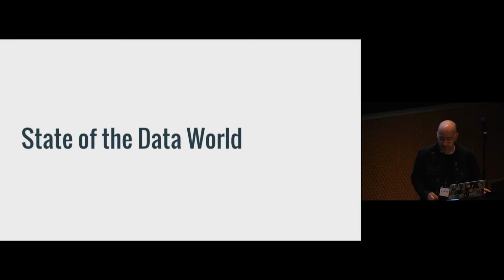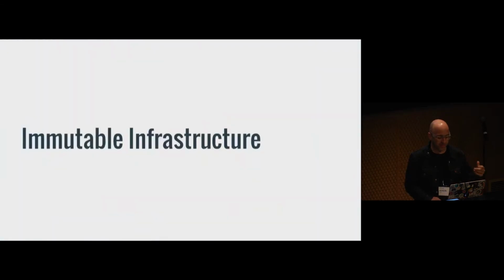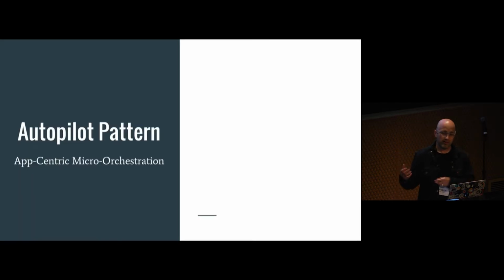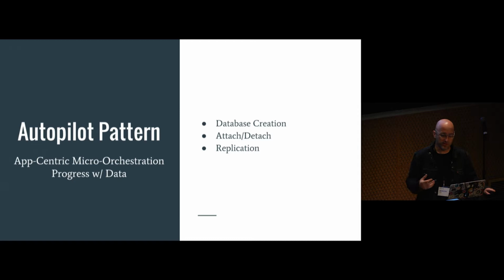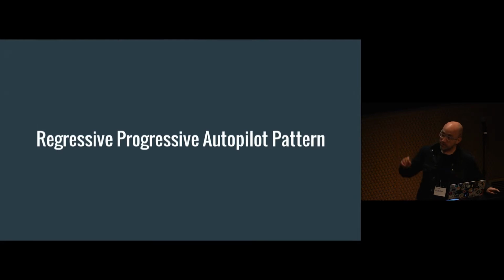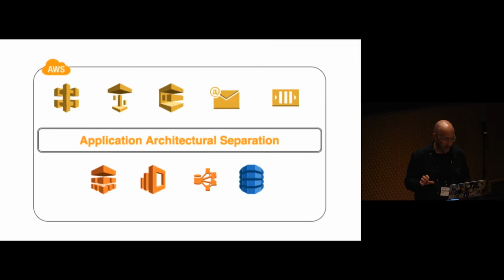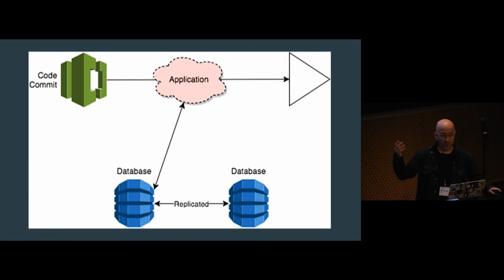DataLayer - Managing (or not) the Data in Immutable Infrastructure Adron Hall, Home Depot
The idea of immutable infrastructure is awesome. However, a major problem immediately erupts when we get to the part where we actually have to connect application infrastructure with data infrastructure. In this talk Adron aims to start conversations about what specifics we can aim for now, and in the future, to remove this gap. He'll also talk about and show what and how he's worked up solutions in production with immutable infrastructure and data connectivity.